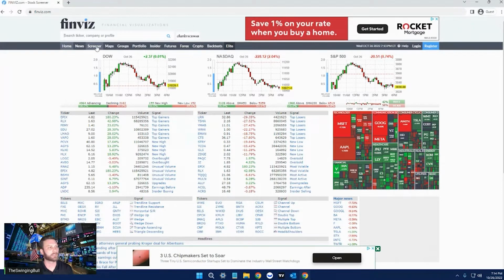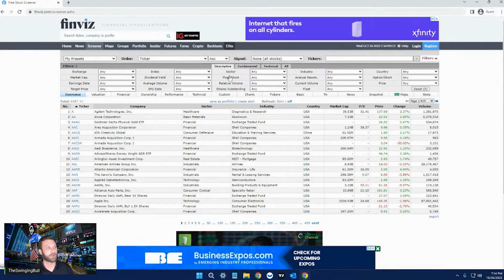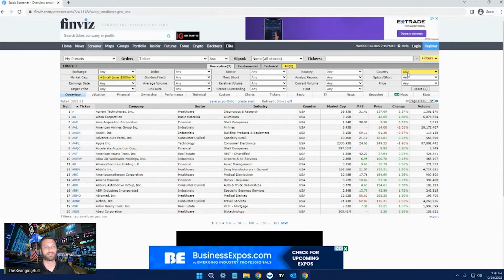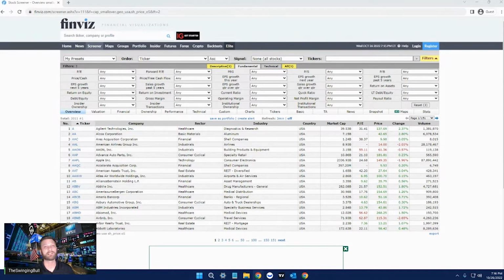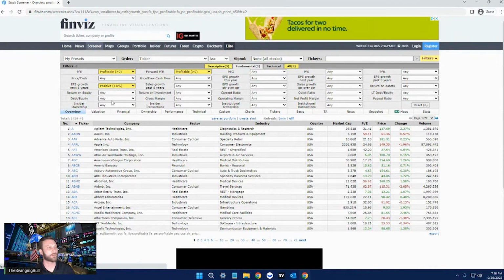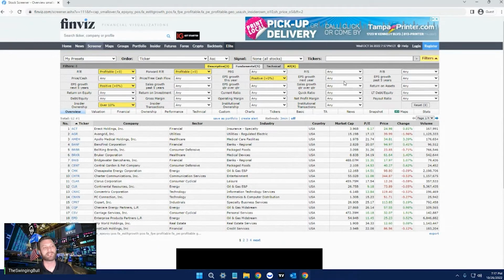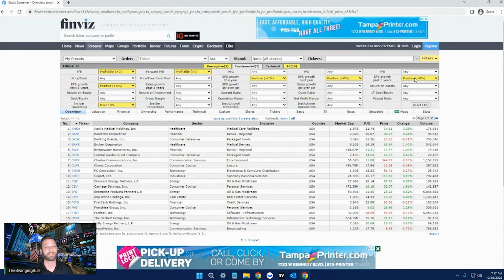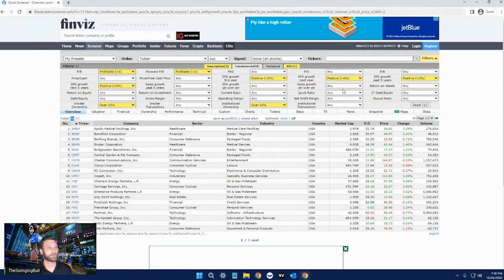How to Use FinViz Screener with Swinging Bull | Trading 201 Bonus Video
How to use FinViz and the Screener!

Swinging Bull gives you this tutorial on how to use FinViz Screener tools!

I am not a financial advisor. Any information taken from this channel is at your own risk!!